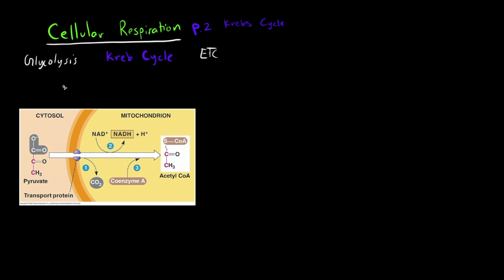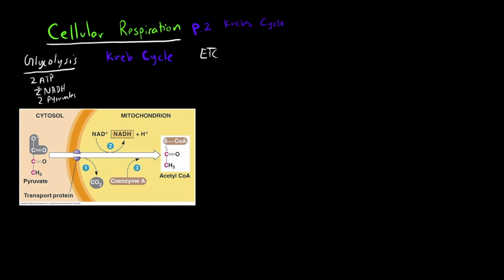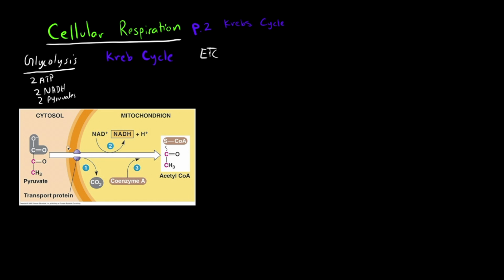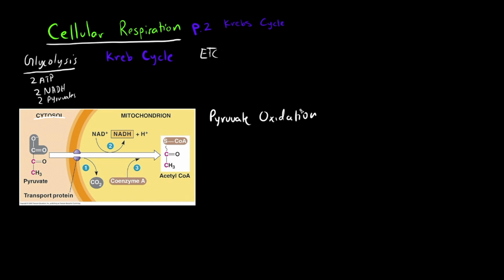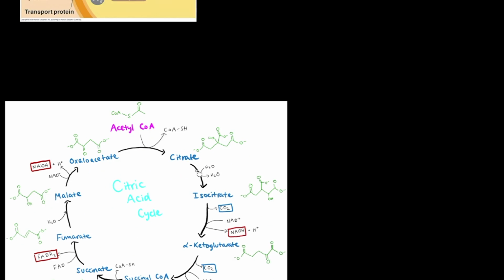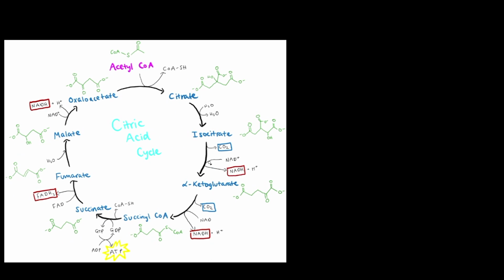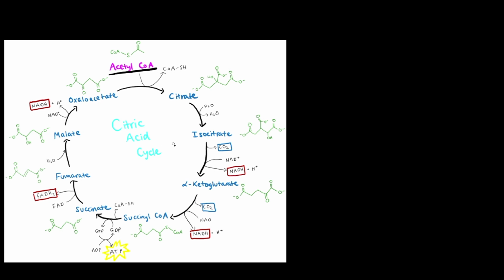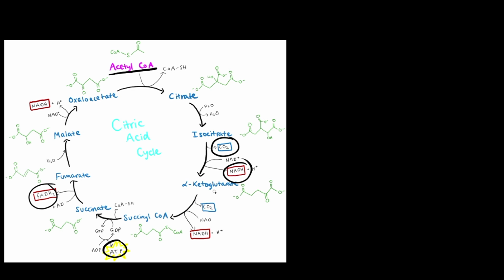The Citric Acid Cycle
The Second Step of Cellular Respiration - along with Pyruvate oxidation!
0:00 - Intro and Review of Glycolysis
0:46 - Pyruvate oxidation
1:47 - The Citric Acid (Krebs) Cycle